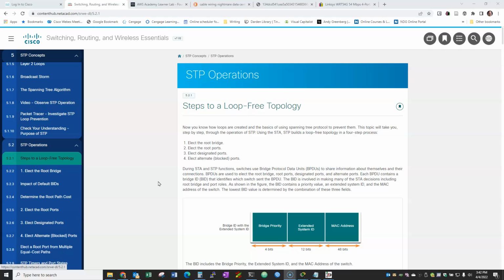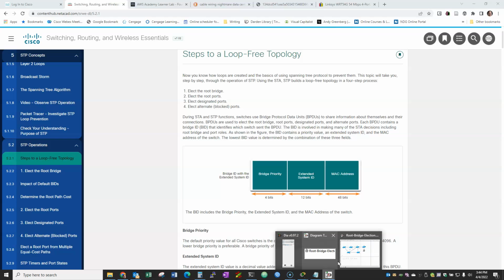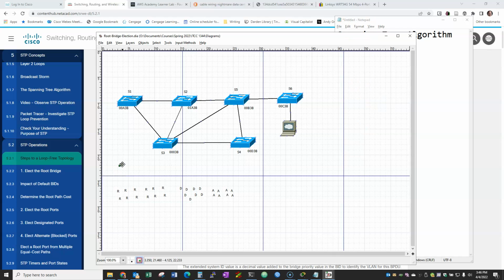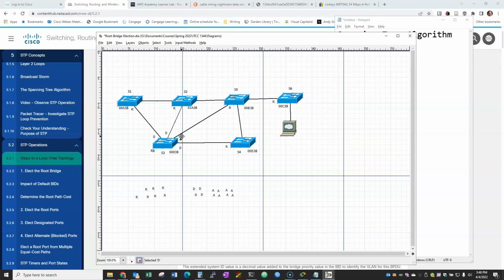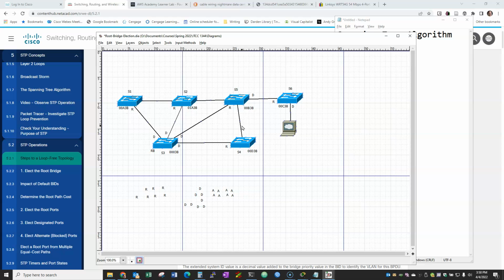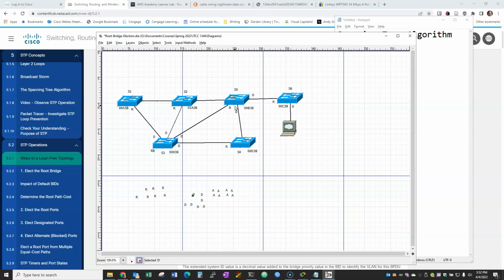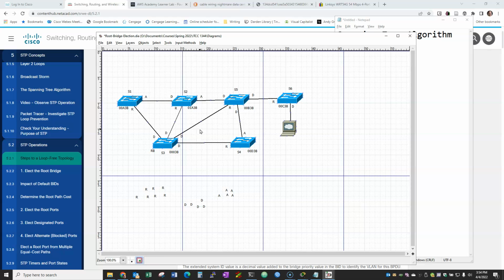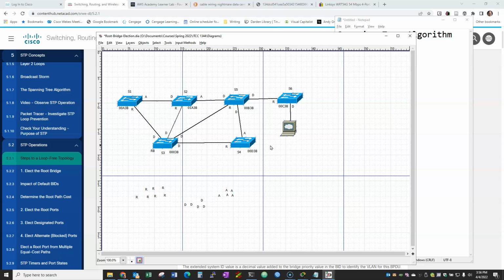ITCC 1344 Mod 5 Root Bridge Election